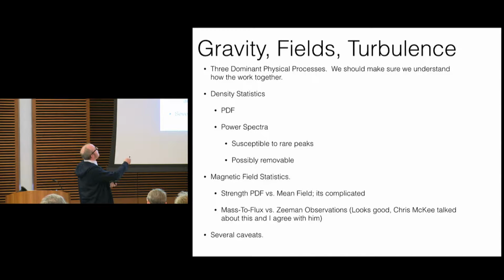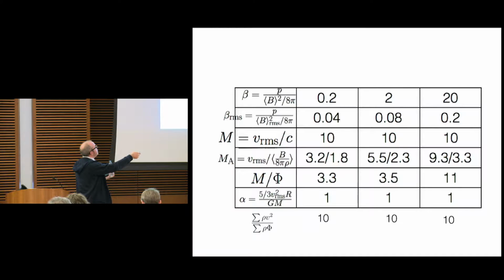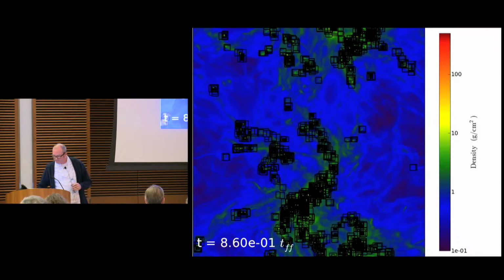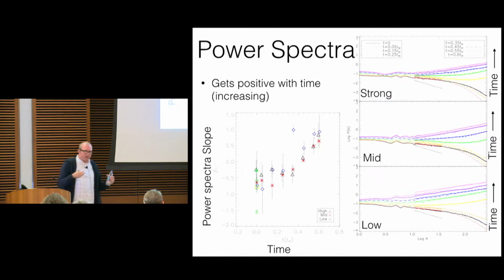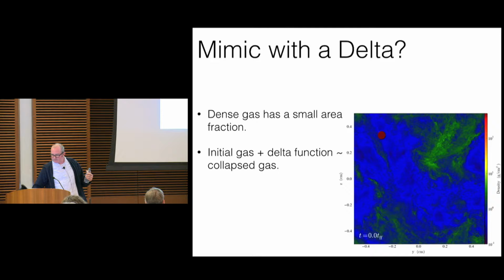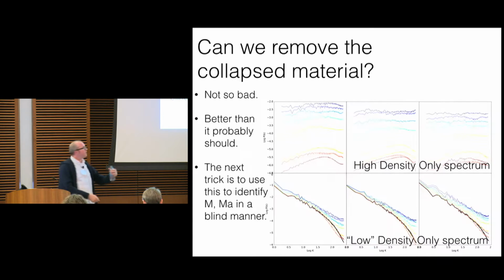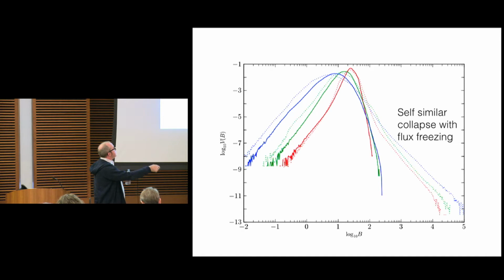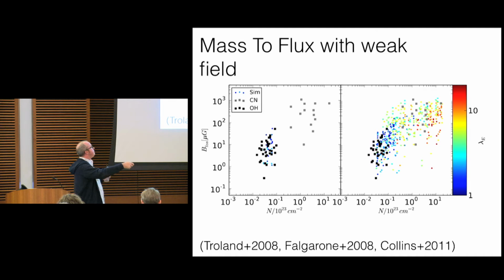David Collins : Hidden Bound Structures in Unbound Clumps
Session: IV. ISM/Simulations/Turbulence II (Chair: Alex Lazarian)
Speaker: David Collins (Florida State University)
Title: Hidden Bound Structures in Unbound Clumps
Abstract: In this work we use high resolution AMR simulations of molecular clouds to compare clumps extracted from 2d maps with the three dimensional constituents. We find a significant fraction of 2d structures that appear virialized contain gravitationally bound objects.